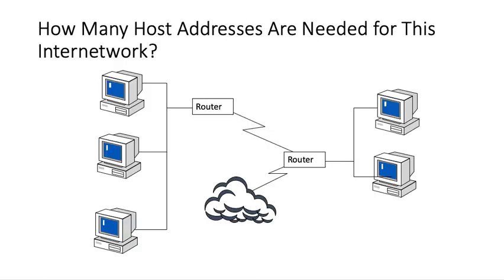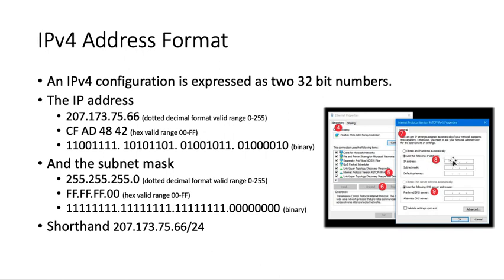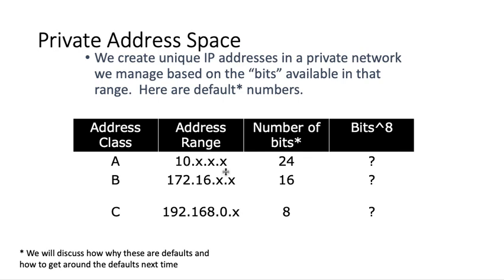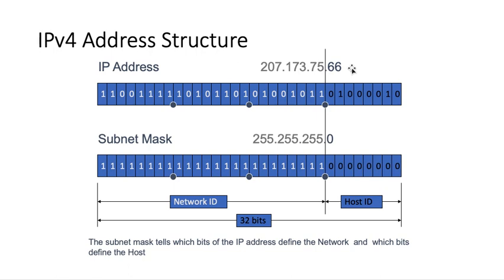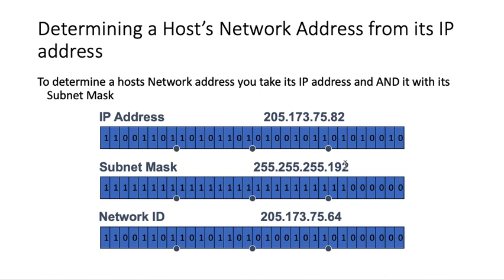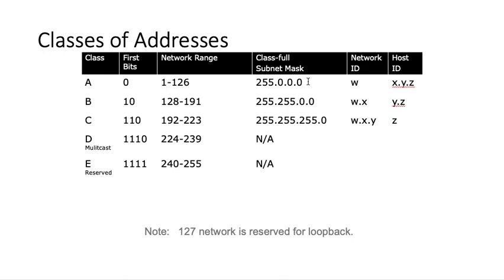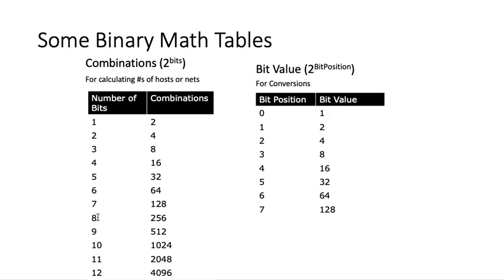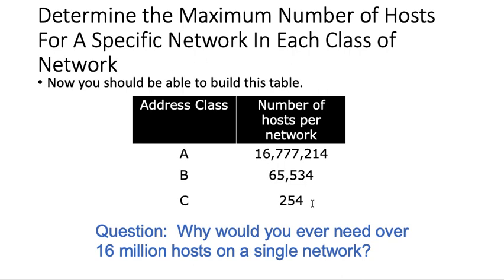Layer 3 IPv4 Part 2